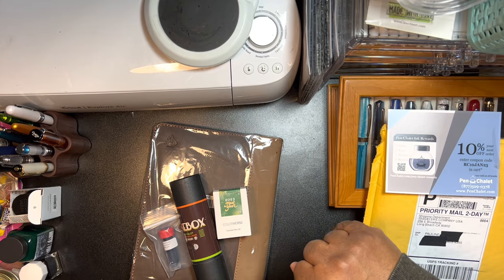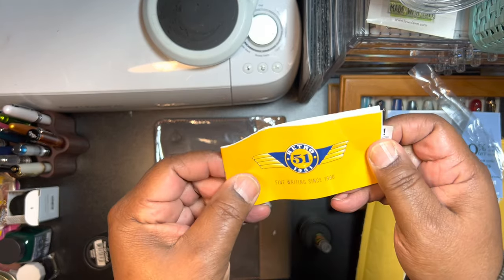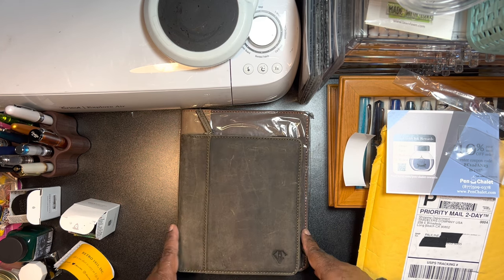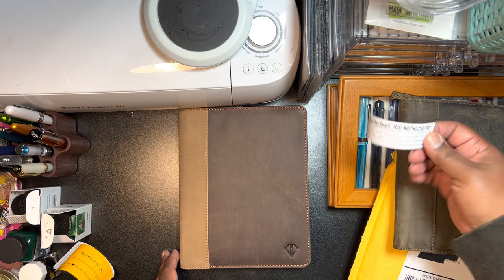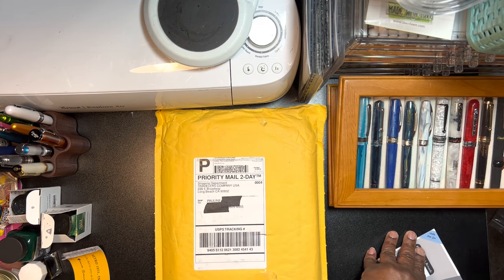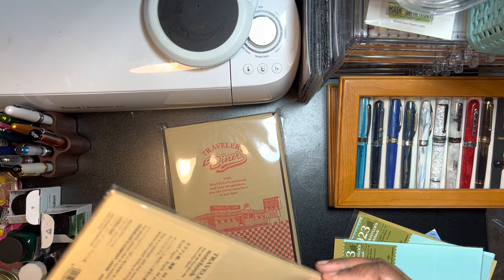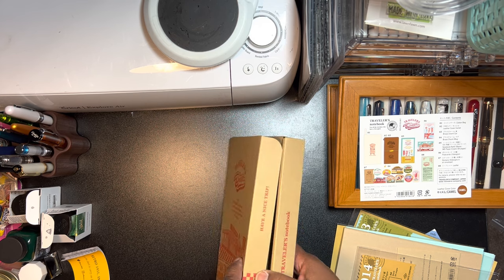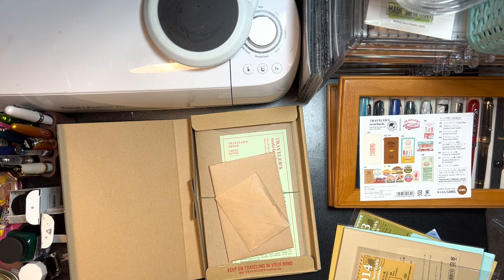Lost video part 2, Retro 51 Jukebox rollerball pen, Traveler’s Company TN, add-ons January 25, 2023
TRAVELER'S notebook Limited Set
Limited Set TRAVELER'S DINER: